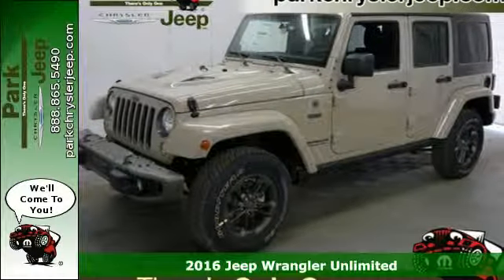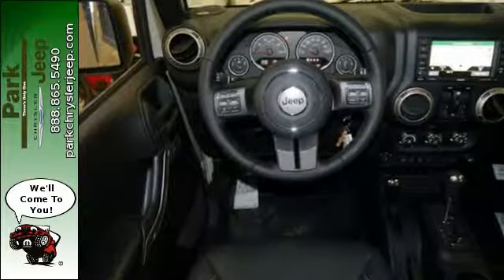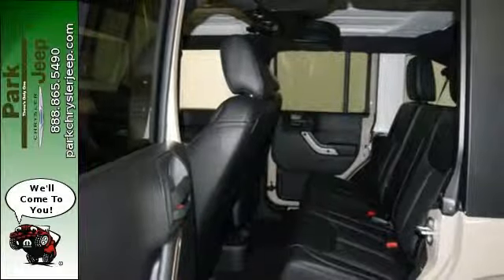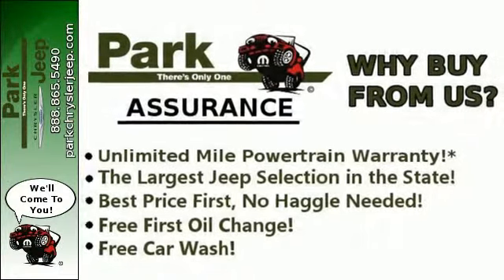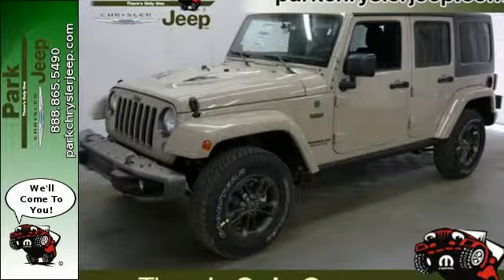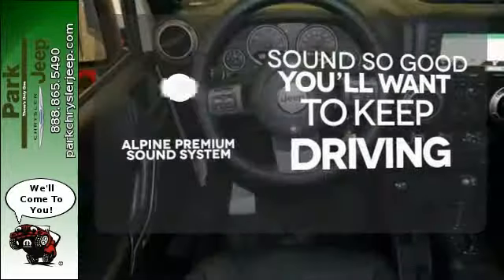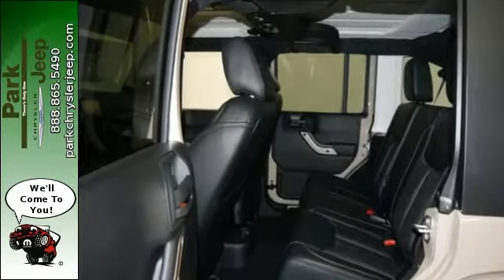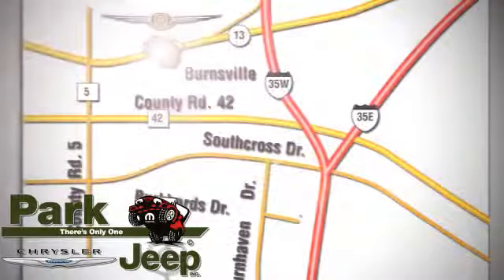New 2016 Jeep Wrangler Unlimited Minneapolis MN Burnsville, MN NT58834 - SOLD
Year: 2016
Make: Jeep
Model: Wrangler Unlimited
Trim: Sahara
Engine: 3.6L V6
Transmission: Automatic 5-Speed
Color: Mojave Sand
Interior: Black
Stock #: NT58834
VIN: 1C4BJWEG3GL261002
2016 with Optional equipment includes: Quick Order Package 24H 75th Anniversary Transmission: 5-Speed Automatic (W5A580) Radio: 430N Black 3-Piece Hard Top Alpine 9-Speaker w/All Weather Subwoofer Remote Start System Trailer Tow Group Air Conditioning w/Auto Temp Control... Standard features include: Remote power door locks Power windows with 2 one-touch 4-wheel ABS brakes Convertible roof - Manual Air conditioning Cruise control Audio controls on steering wheel Traction control - ABS 285 hp horsepower 3.6 liter V6 DOHC engine Passenger Airbag Power heated mirrors Tilt steering wheel 4 Doors Four-wheel drive Fuel economy EPA highway (mpg): 20 and EPA city (mpg): 16 Front fog/driving lights Tachometer External temperature display Compass 4WD Type - Part-time Transmission hill holder Dusk sensing headlights Front seat type - Bucket Split-bench rear seats Convertible occupant rollover protection Intermittent window wipers Privacy/tinted glass Tow Hooks - 1 AC power outlet - 1 Clock - In-radio display Stability control - Stability control with anti-roll Power steering Trip computer Video Monitor Location - Front Center Console - Full with locking storage... MSRP of $44345. See our Park Difference with this Mojave Sand Jeep Wrangler Unlimited with Black Interior and Automatic 5-Speed Transmission. At Park Chrysler Jeep we give you our Best Price First with Internet Prices* that apply to everyone! We are Family Owned since 1957 we serve customers all over the Minneapolis/St. Paul Metro Area and we have an Exclusive Unlimited Mile Powertrain Warranty on new vehicles!*** Our staff has been hand picked to make sure you have the fastest most fantastic buying experience possible. We take all trades and have over 30 Lenders. We'd love to see your vehicle and even if you don't buy from us we'll give you a no obligation bid for your car! How fantastic is this credible Vehicle** New In Stock** All Around champ!! 4 Wheel Drive!!!4X4!

Address:
1408 W. Hwy. 13